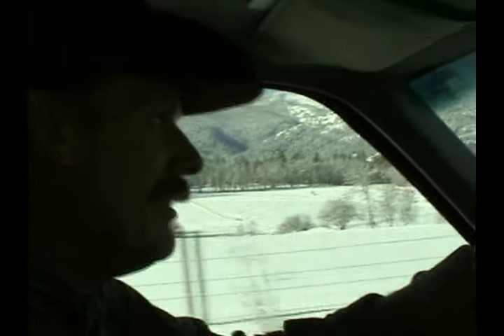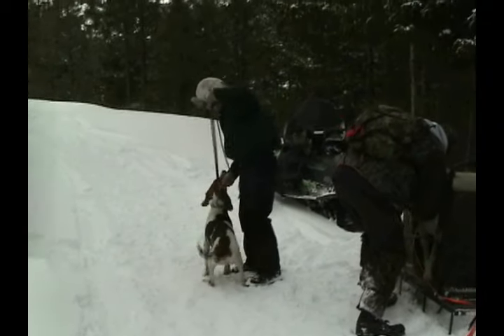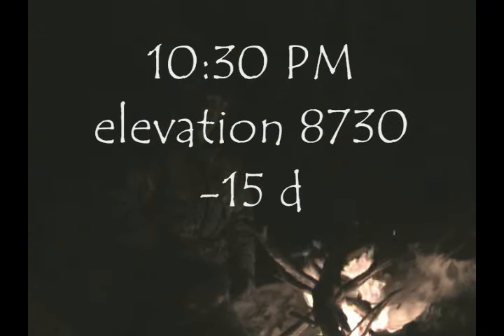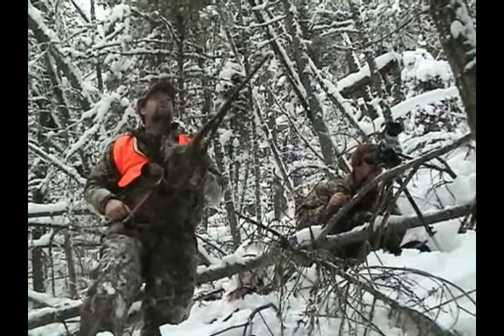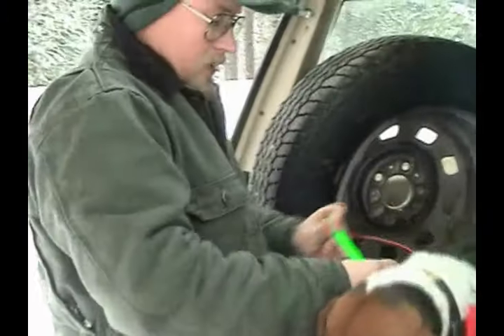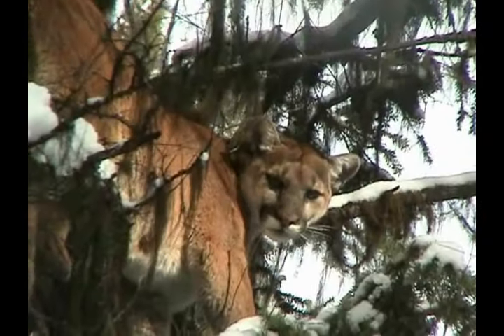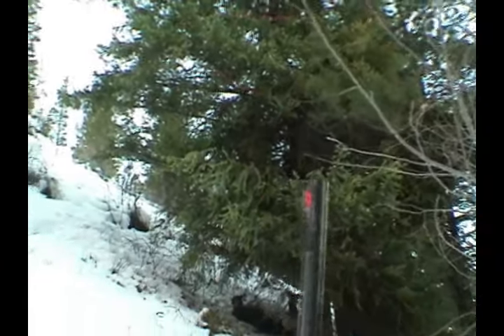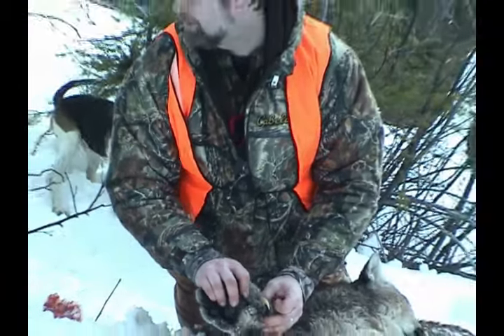Mountain lion hunt in Montana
Join host Denny Snyder on an exciting hunt for mountain lions in the Bitterroots of Montana- taking a big cat with a 16 ga. slug gun!